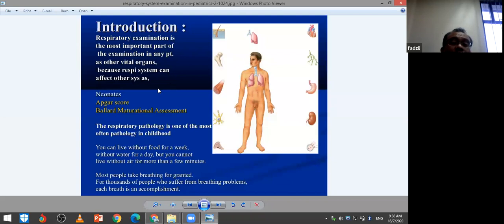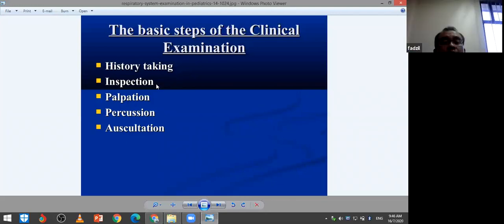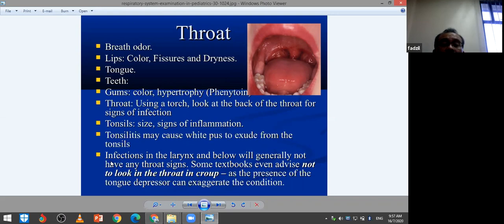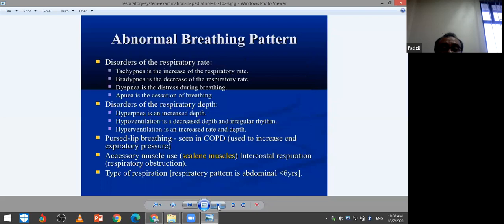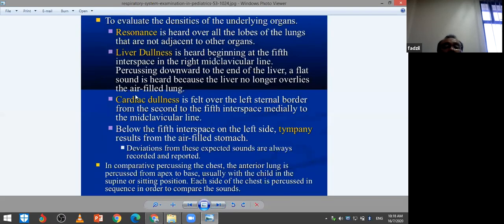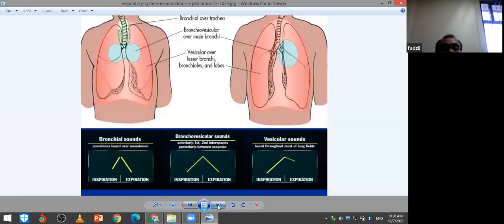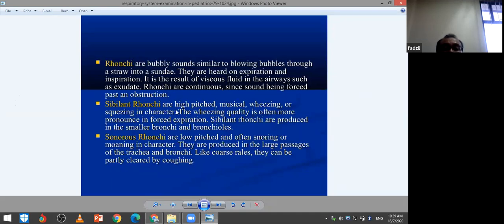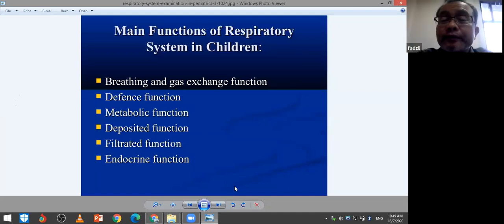Online teaching with Dato' Dr FAdzil 16/7/2020 (Respiratory Examination)